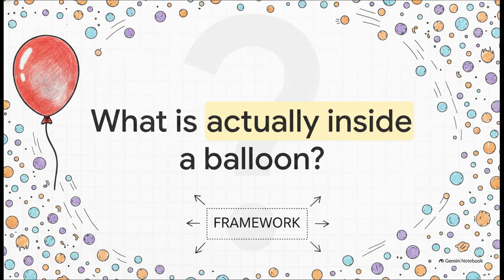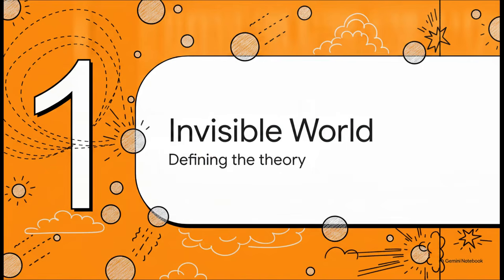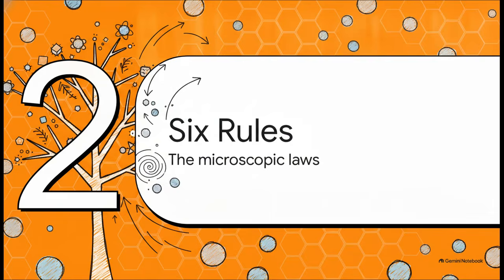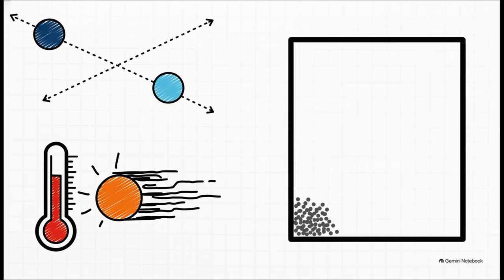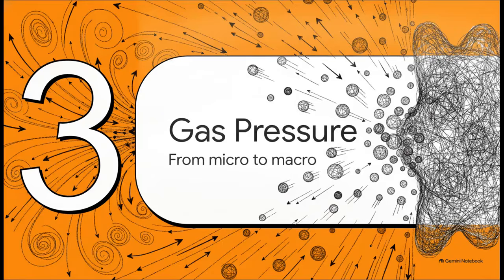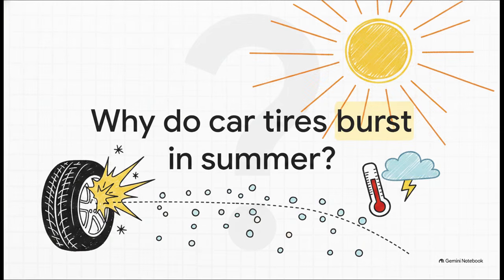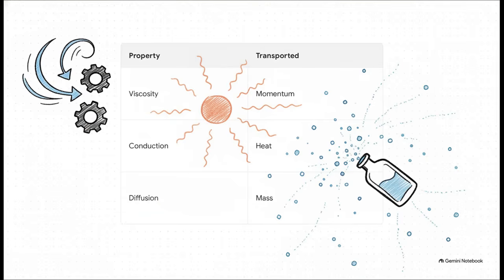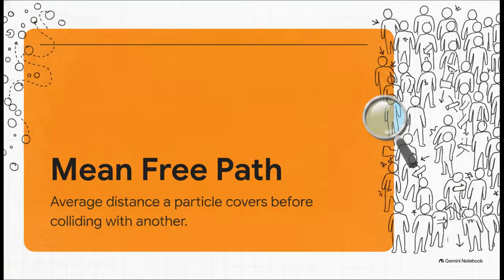Kinetic theory of gases in english concetual understanding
conceptual understandind mind map of kinetic theory of gases